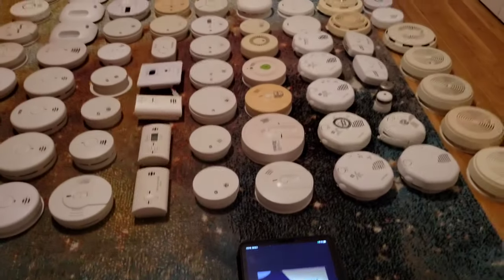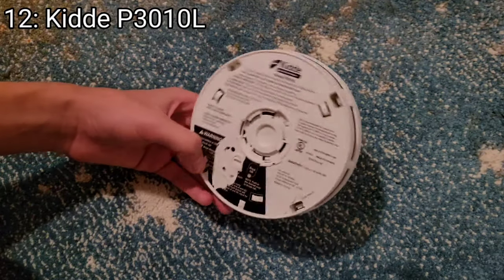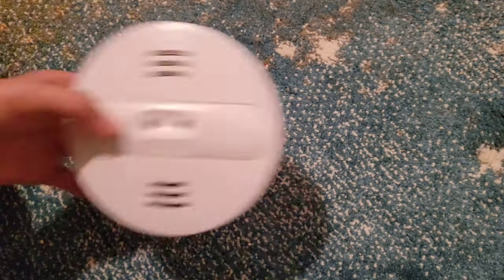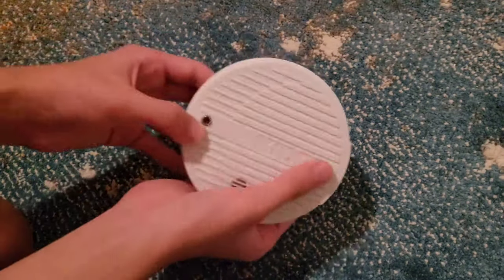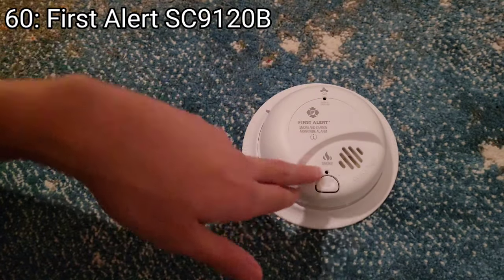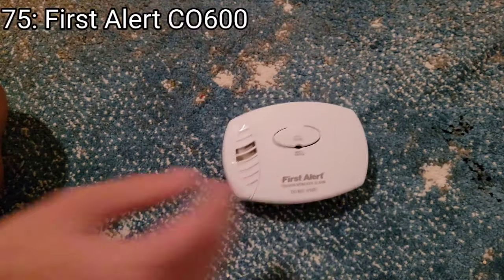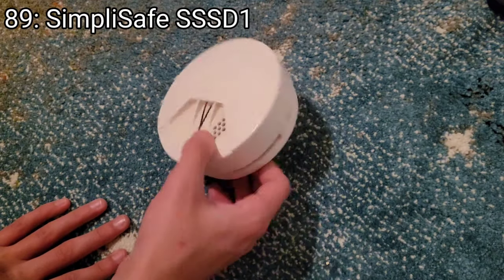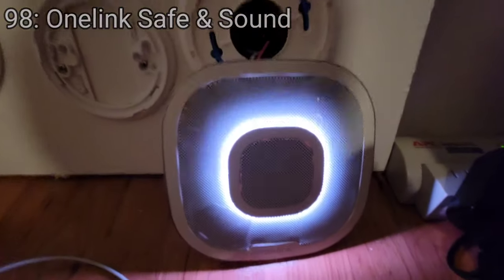The Longest and Biggest Smoke Alarm Collection Update I've ever made.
This has been requested by numerous people. This video is dedicated to all my fans. I did not mess around with editing this. This took me an hour and a half of recording and lots of hours editing this. You are about to watch an hour long collection update. I did this for all of you guys watching this video. Thank you for all the support!

Intro (0:00)
1. Kidde KN-COPE-IC (1:36)
2. Kidde KN-COSM-B (2:30)
3. Kidde KN-COSMXTR-B (3:37)
4. Kidde KN-COSM-IB (4:47)
5. Kidde KN-COSM-BA (5:14)
6. Kidde KN-COSMXTR-BA (6:12)
7-9: Kidde P4010 Series (6:55)
10. Kidde P4010ACLEDSCO-2 (8:19)
11. Kidde i12010SCO (8:45)
12. Kidde P3010L (9:50)
13. Kidde P3010H (11:25)
14. Kidde P3010K-CO (11:58)
15. Kidde RF-SM-ACDC (12:35)
16-18. Kidde KN-COSM-B-RF, HomeHero HH-COSM-B-RF (13:32)
19. Kidde i4618AC (15:21)
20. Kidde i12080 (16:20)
21. Kidde i9010 (17:18)
22. Kidde i1040 (18:02)
23-24. Kidde i9040(E) (18:40)
25. Kidde P9040 (19:13)
26. Kidde P9050 (19:41)
27. Kidde KN-COP-IC (20:33)
28. Kidde PI9000 (21:38)
29. Kidde 2050-DS10 (22:12)
30. Kidde 2070-VDSR (23:24)
31. Kidde KN-COB-LP2 (24:23)
32. Kidde KN-COPP-B-LPM (24:54)
33. Kidde KN-COB-DP2 (25:59)
34. Kidde KN-COPF-I (26:37)
35. Kidde KN-COB-B-LP (28:01)
36. Kidde 0915 (28:31)
37. Kidde 1235 (28:50)
38. Kidde 1275 (29:19)
39. Kidde 1285 (30:04)
40. Kidde 0910 (30:46)
41. Kidde 0914 (31:19)
42. Kidde 0914 Diamond grille (32:07)
43. Kidde 0915 (32:31)
44-45. Kidde 0916's (32:55)
46. Kidde 0918 (33:39)
47. Fyrnetics 0905 (34:09)
48. Frynetics 1225 (34:44)
49. FireX CB (35:29)
50. FireX CEC (36:03)
51. FireX FADC (37:13)
52. FireX FADCQ (37:52)
53. FireX ADH (39:15)
54. FireX PAD (39:42)
55. Jameson CD-32 (40:31)
56. Jameson Model A (41:06)
57. First Alert SA720 (41:40)
58. First Alert 7020B (41:56)
59. First Alert 9120B (42:35)
60. First Alert SC9120B (43:10)
61-65. First Alert SA511, CO511, SCO500, SA520 (43:53)
66-67. First Alert P1210 (46:18)
68. First Alert P1210E (47:26)
69. First Alert PC1210V (48:29)
70. First Alert SC7010LBLV (49:32)
71. First Alert 3120B (50:57)
72. First Alert SA304 (52:03)
73-74. First Alert P1000, P1010 Atoms (53:04)
75. First Alert CO600 (53:57)
76. First Alert CO606 (54:29)
77. First Alert SA90LT (55:00)
78. First Alert SA150LT (55:38)
79. First Alert FCD3N (56:09)
80. BRK Electronics 83R (56:45)
81. First Alert FACO (57:24)
82-83 BRK Electronics 86RAC (58:08)
84. BRK Electronics 1839N (59:36)
85. BRK Electronics 1839ACI (1:00:48)
86. Montgomery Wards 84-7 (1:01:43)
87. Family Gard FG200 (1:02:28)
88. Siterwell GS528A (1:03:26)
89. Simplisafe SSSD1 (1:04:07)
90. Signal One Safety Vocal (1:04:50)
91. X-Sense SCO3 (1:07:41)
92. Watchdog BWD-HWA (1:08:34)
93-94. Electro Signal Lab/ESL (1:09:24)
95. System Sensor i3-2WB (1:10:23)
96-97. Nest Protect (1:10:58)
98. Onelink Safe + Sound (1:13:15)
Outro (1:15:25)